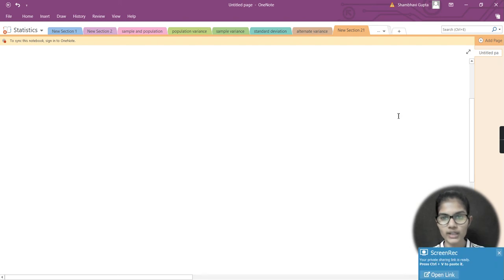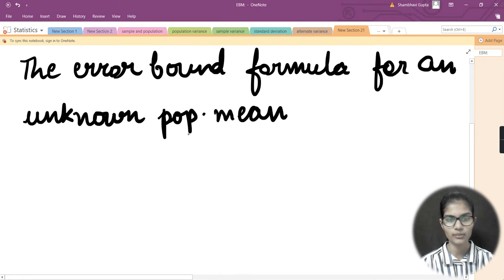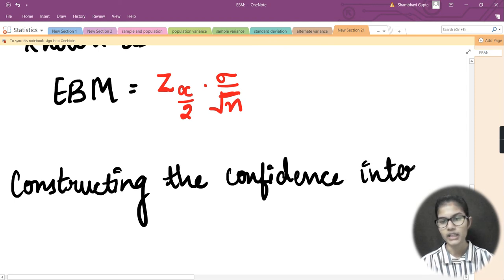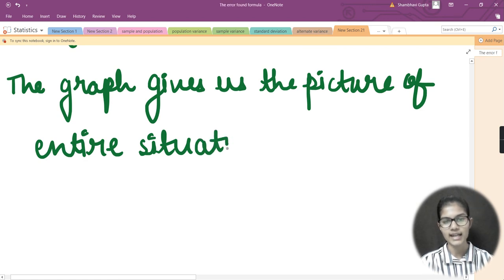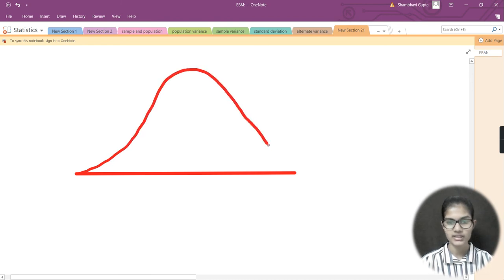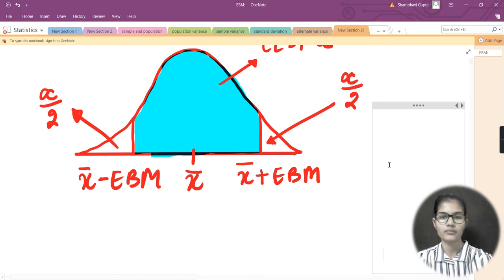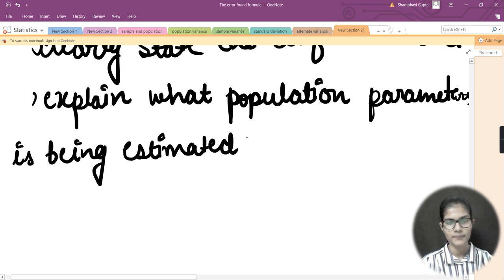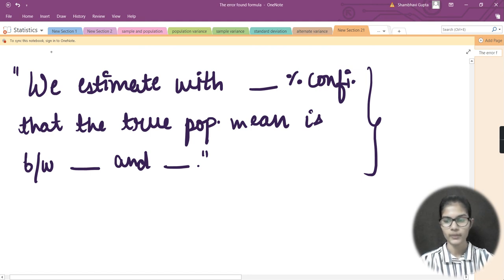Statistics for Data Science EP:37 | Calculating the EBM | Constructing the graph |inferential stats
Hello everyone , In this video I have discussed  about the topic i.e. Calculating the Error Bound mean, Constructing the confidence interval graph and writing the estimate of the final answer, So I have told about the confidence level that what is confidence level, it's use in statistics and formulas and all the other important information about the confidence level and Error bound mean.
Then I have also told about the error bound mean (EBM) and even discussed about the plot and the write up for the final estimation.